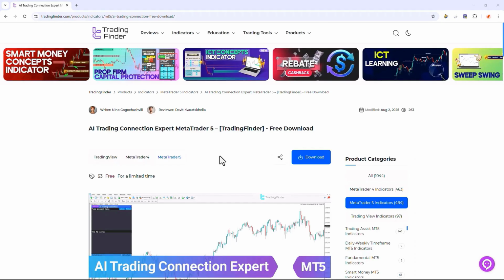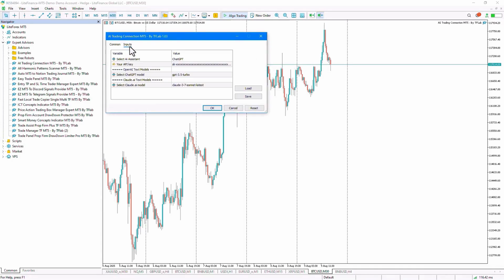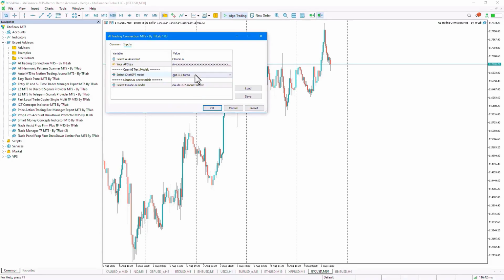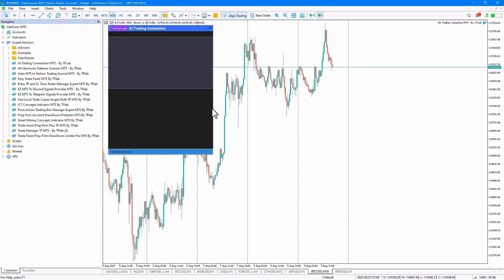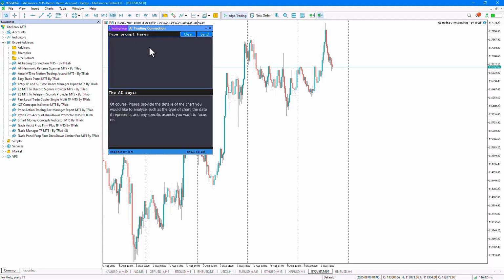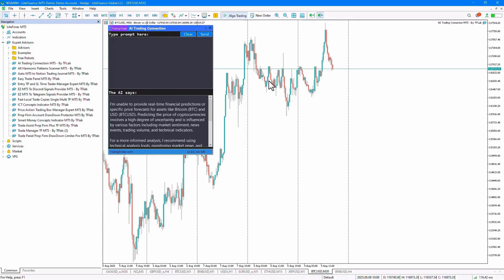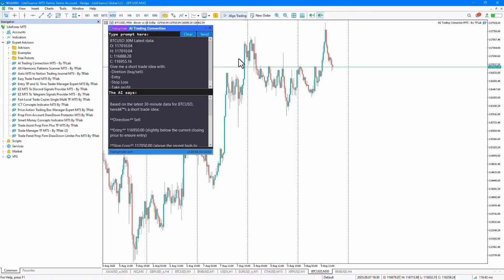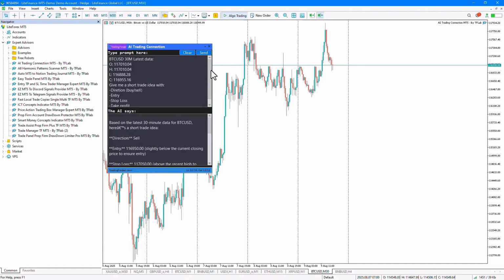🤖 AI Trading Connection Expert MetaTrader 4/5 – [TradingFinder] - Free Download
🔥 AI Trading Connection Expert – Where Algorithms Meet Profits

✨ The AI Trading Connection Expert Advisor for MetaTrader 4 empowers traders with instant, automated technical and fundamental analysis powered by artificial intelligence.

♦️By integrating with two leading AI models — ChatGPT (OpenAI) and Claude (Anthropic) — this tool delivers real-time chart insights, highlights critical market levels, interprets financial news, and responds to custom trading prompts.

00:00 Introduction
00:20 Open website
00:40 Add AI Trading Connection Expert
00:44 Select AI Assistant
00:55 API Key
01:05 AI Model
01:55 Expert Advisors
02:50 About AI Trading Connection Expert
03:30 Prompt example
05:00 Guidelines for prompt
07:50 Importance of prompt
09:30 Panel size